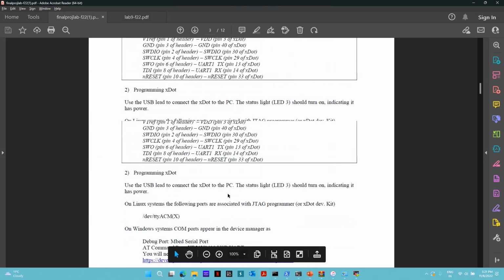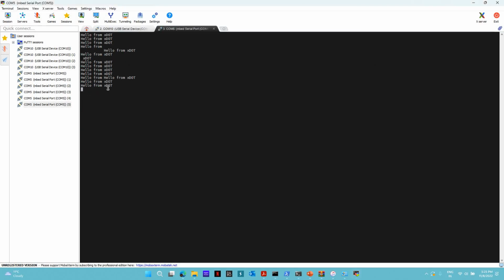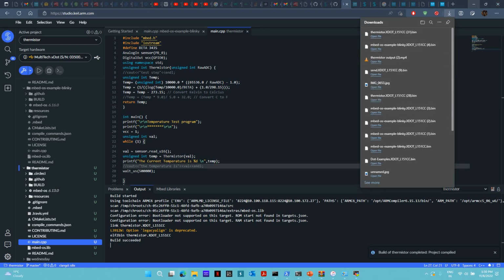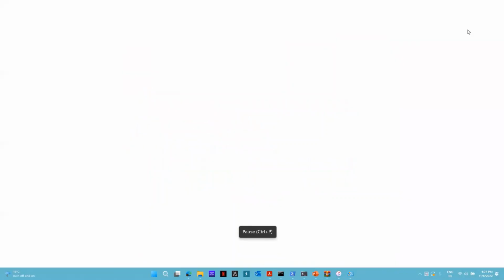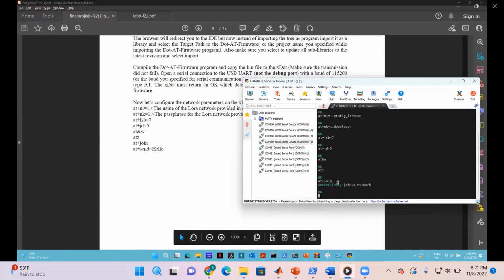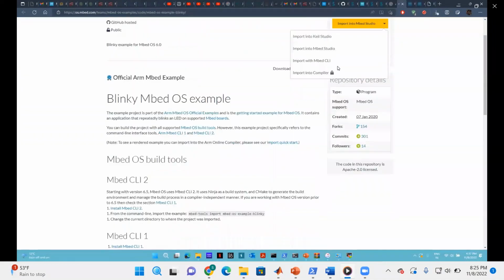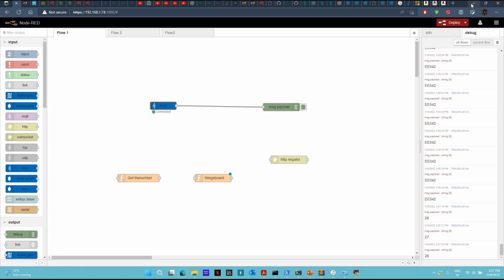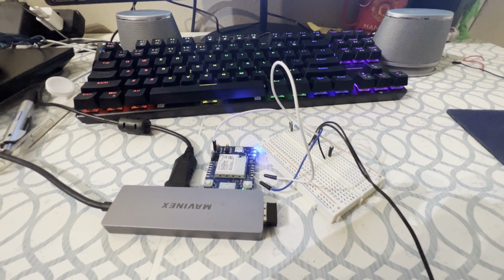EE542 Lab 11: Using AWS to collect xDot sensor data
Video Demonstration of EE542: Internet and Cloud Computing Laboratory 11.

Team Name: TrioNimbus

Members:
Ananya Pavan
Sahithi Madiraju
Pratig Ram Ramanathan